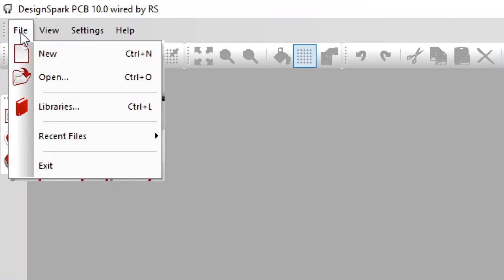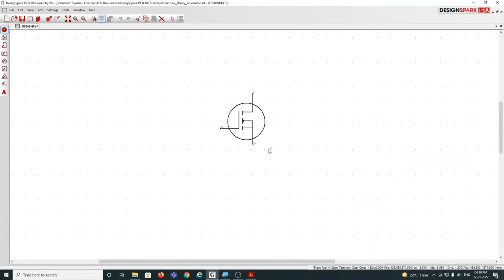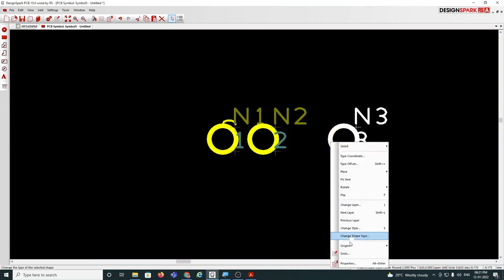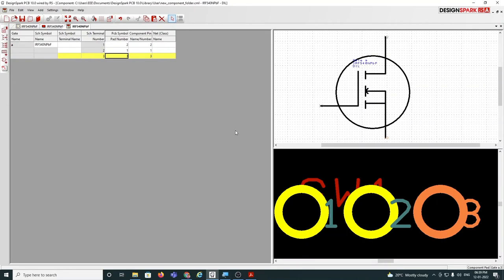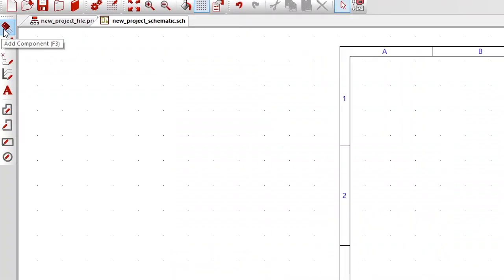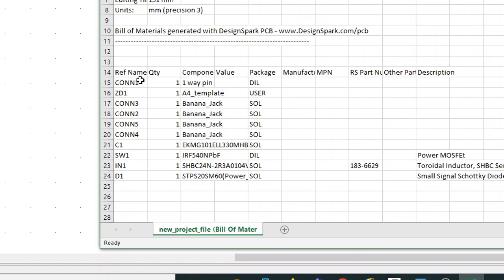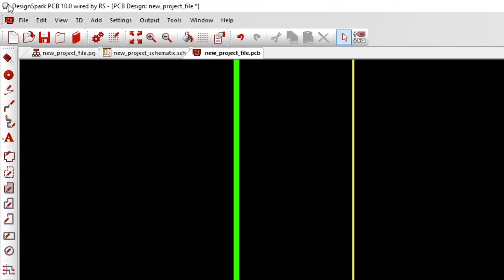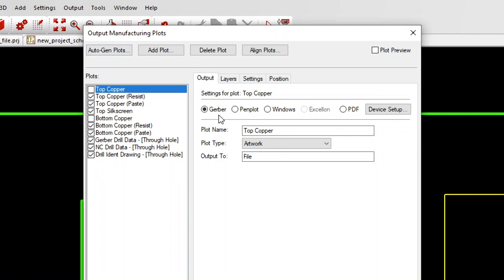Tutorial: PCB Designing